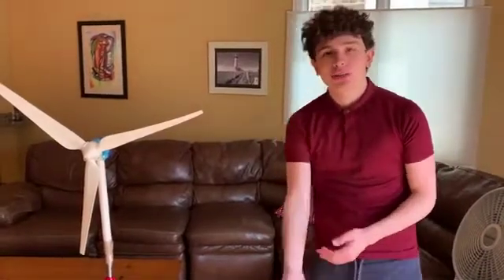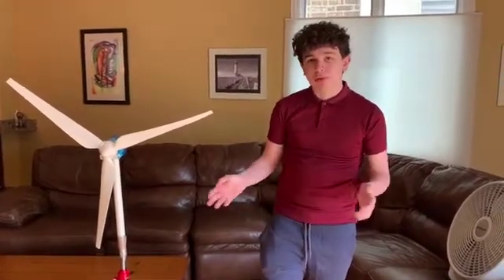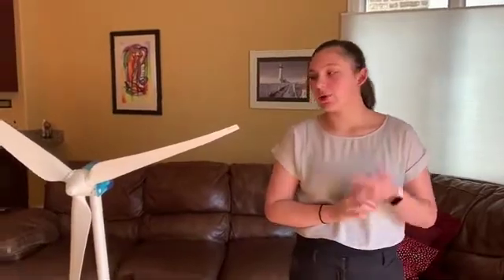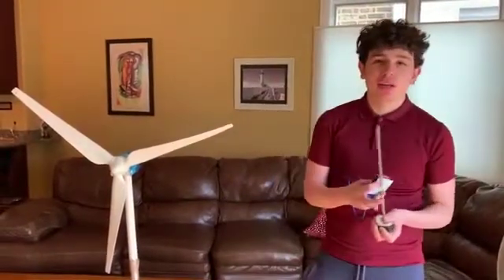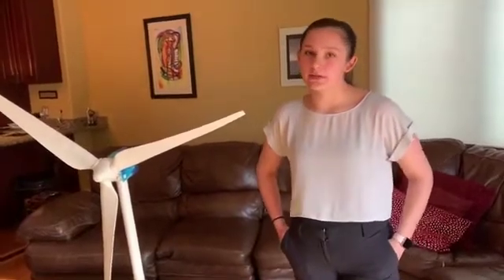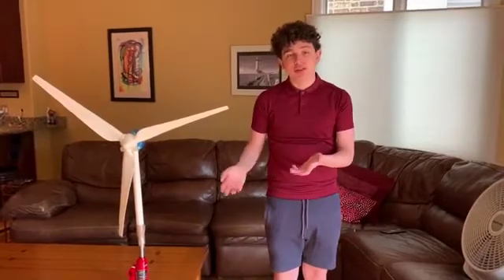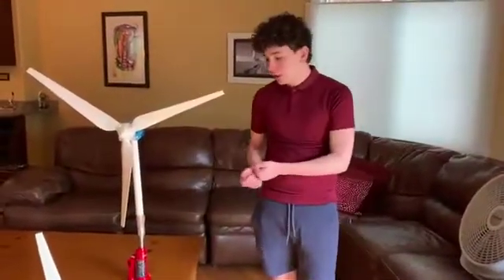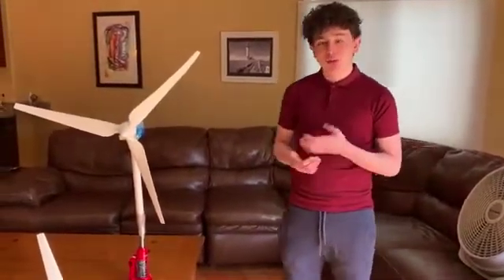Chi Energy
The ComEd Power Challenge engaged teams of 3-5 students from across ComEd's Service Territory who created innovative, energy related projects. Teams submitted a research paper, video presentation, and posters that were scored by judges and presented at a Virtual Awards Ceremony June 23rd.